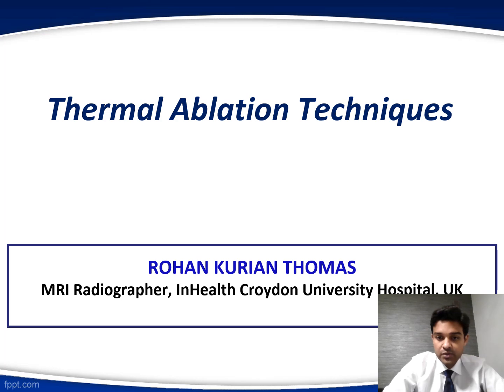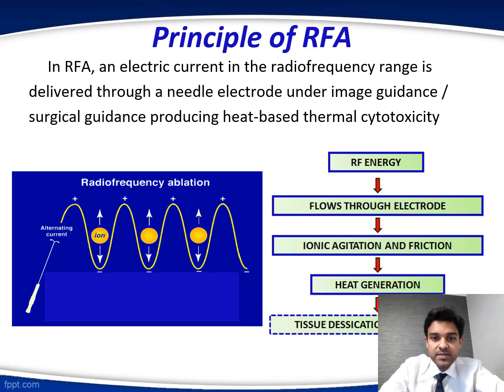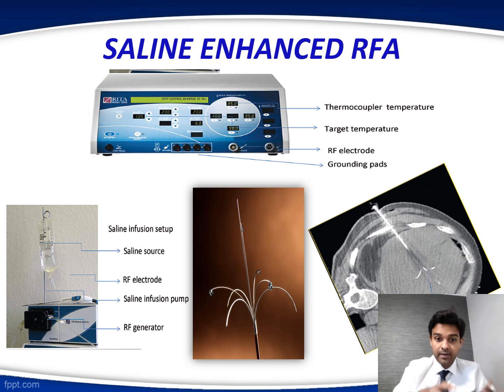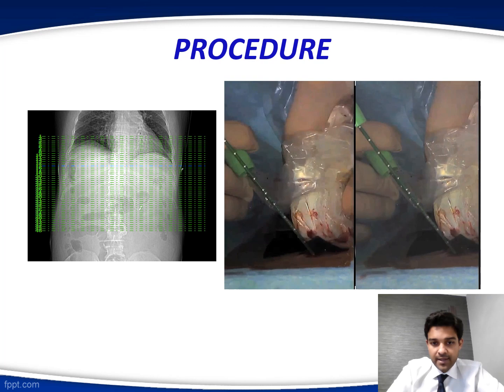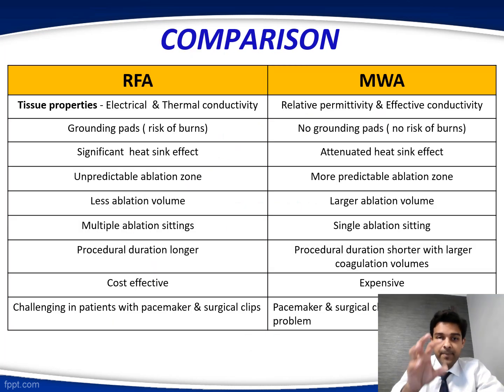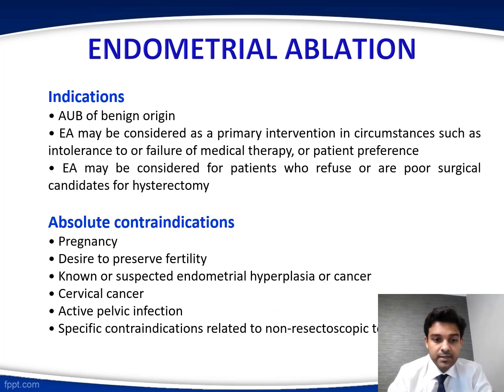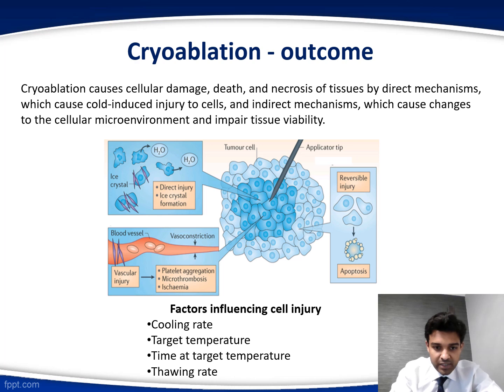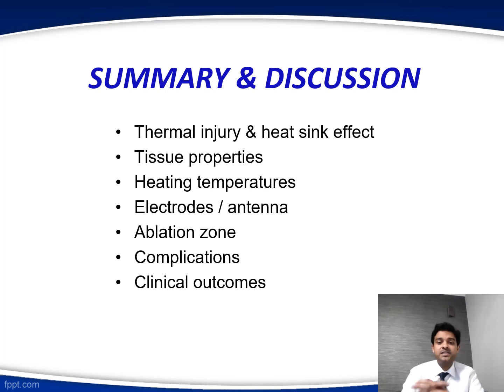Thermal Ablation Techniques by Rohan Kurian-Online Short Term Course-Medical Imaging Techniques-SAHS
Thermal Ablation Techniques are advanced procedures, Which are done in the Interventional Radiology Department. Knowledge about these Advanced Procedure will enrich the students who are pursing Radiography & Imaging Technology Students.
This talk was give By Mr. Rohan Kurian Thomas, MRI Radiographer at the Croydon university Hospital. United Kingdom during the Short Term Online course which was conducted by the Radiography, Nuclear Medicine and Radio Therapy Departments, School of Allied health Sciences jointly with ISRT.